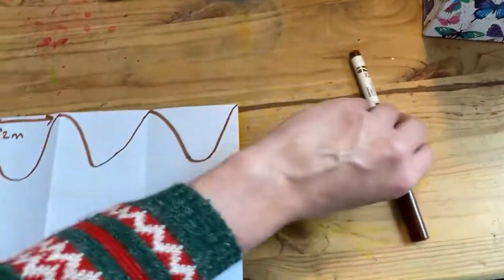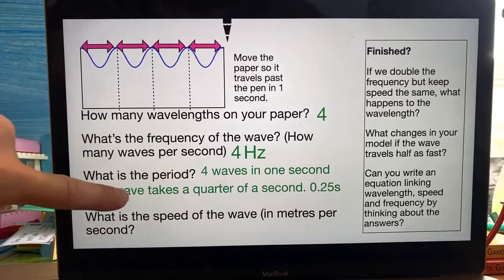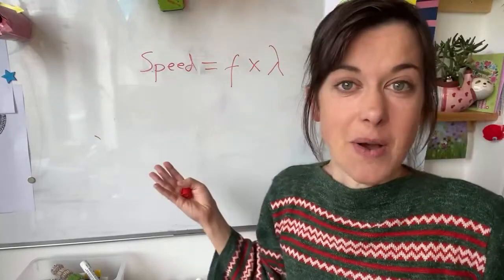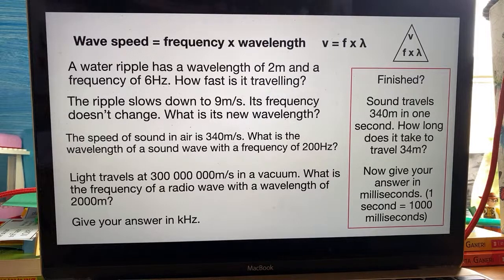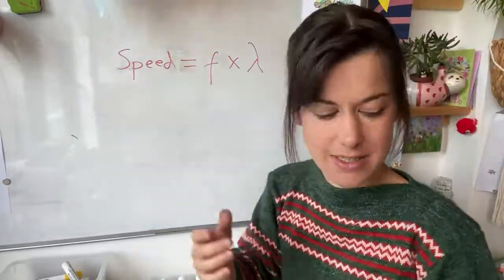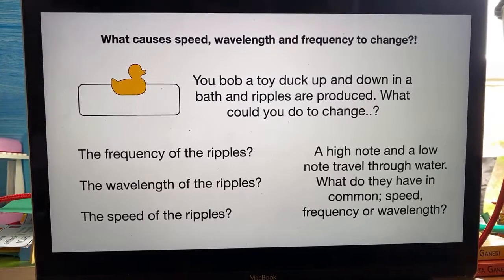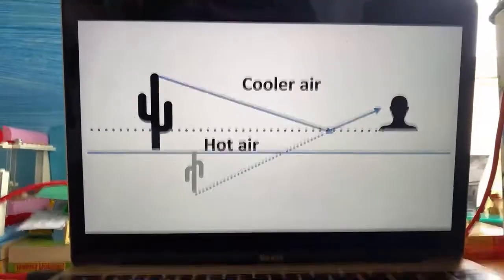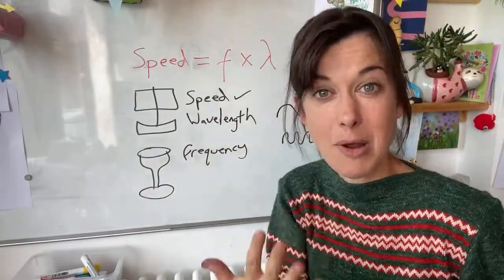IGCSE Physics: Waves 10: Speed, Wavelength, Frequency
My IGCSE lessons are taught live into YouTube on Wednesdays at 10am UK time, then stay here for watching on catch up!